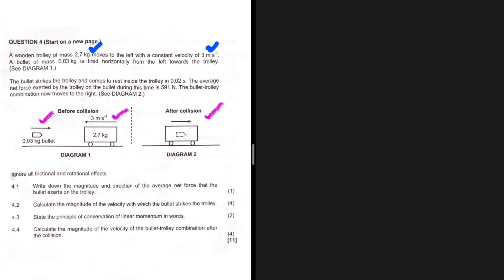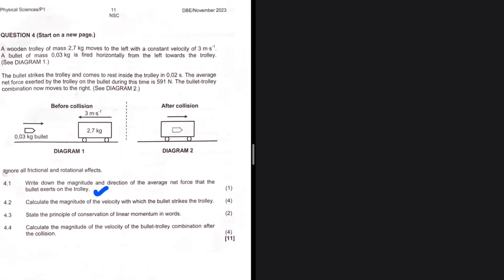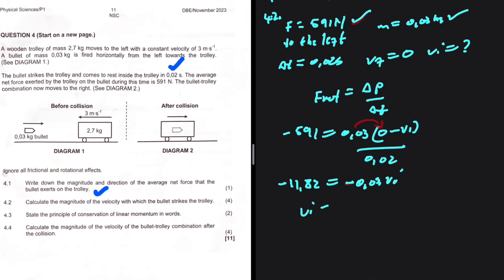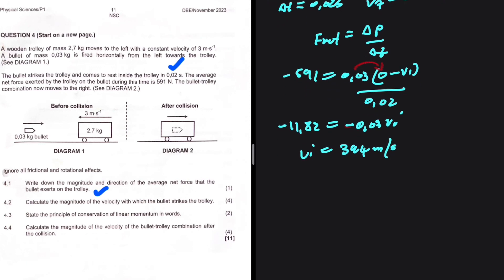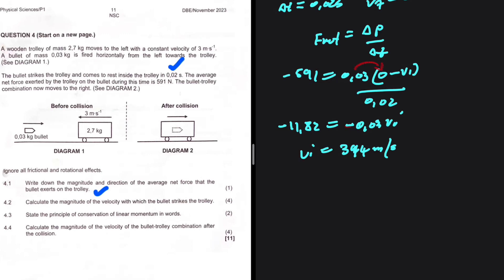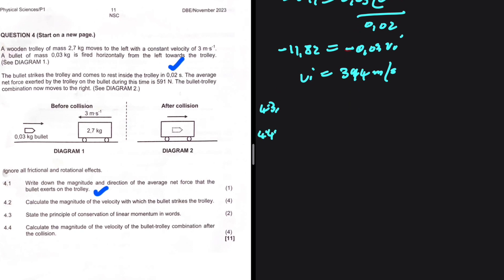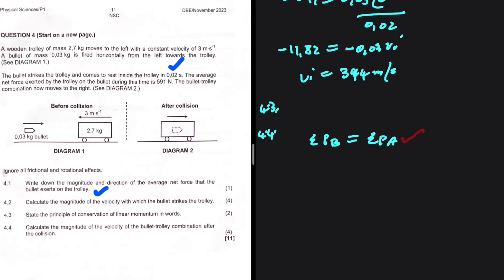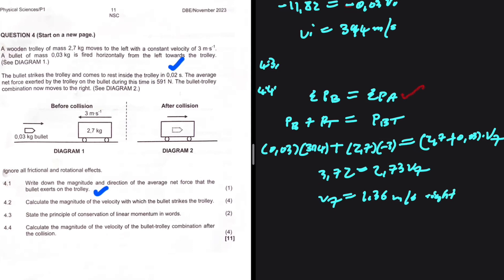Momentum & Impulse Grade 12 Physics November 2023 (vi = 380m/s)